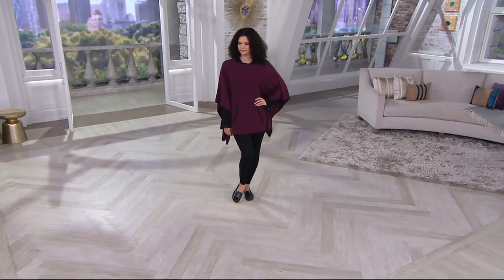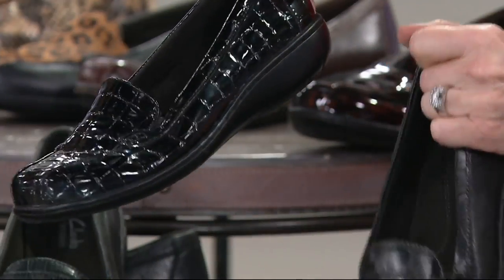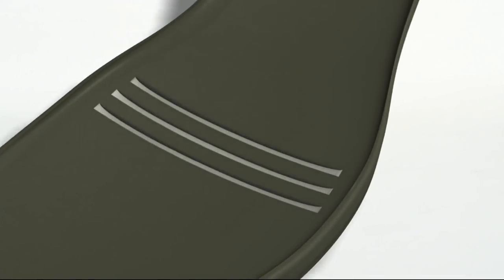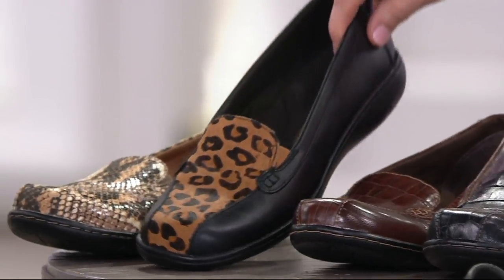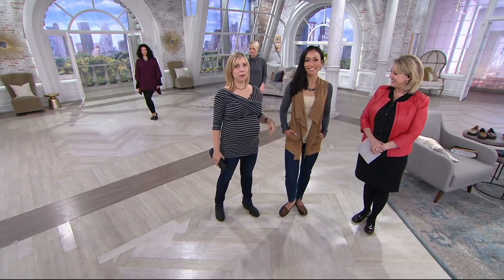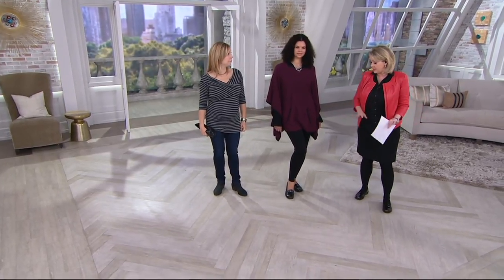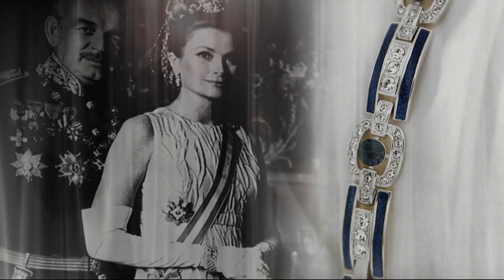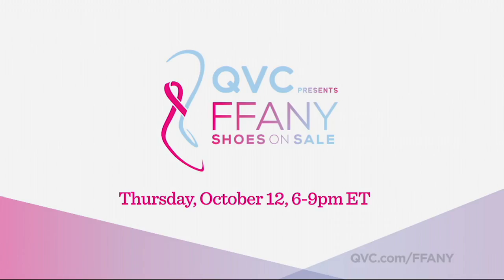Clarks Croco Embossed Slip-on Loafers - Bayou on QVC